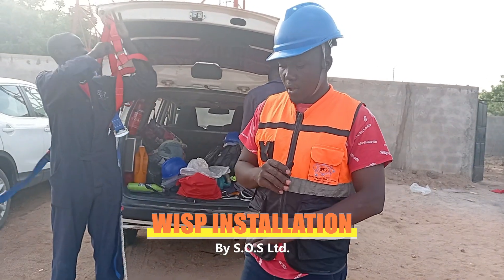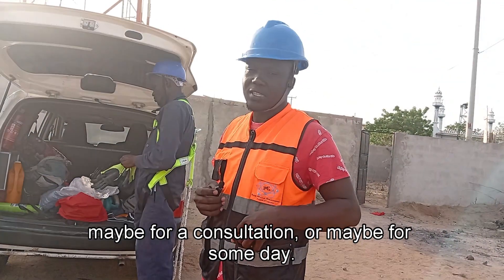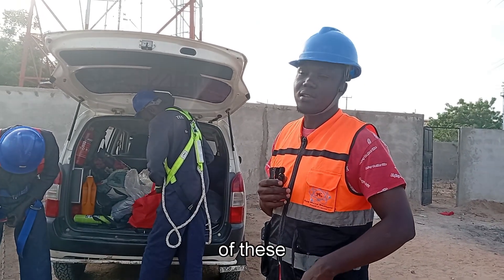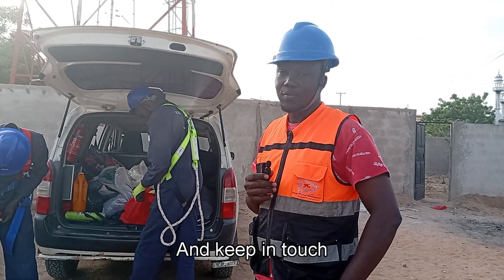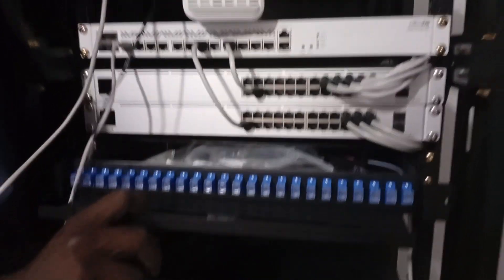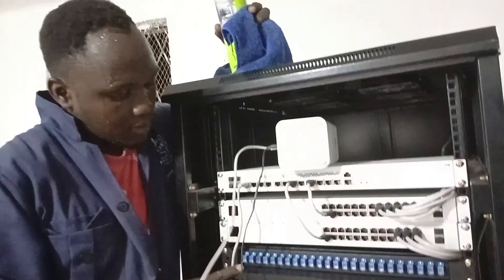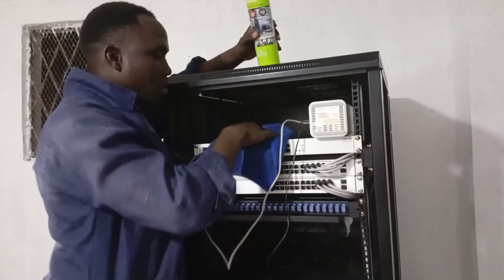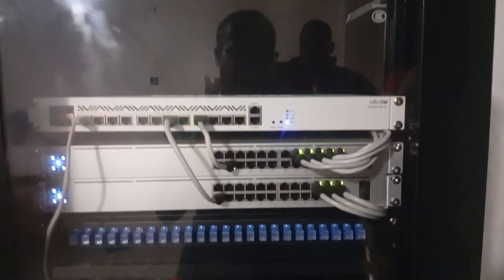WISP INSTALLATION PART 2 | Top WISP Installation Tips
In this video, we share essential tips for a successful WISP (Wireless Internet Service Provider) installation in Garissa. Learn the best practices for mounting your Access Point (AP) securely, testing Customer Premises Equipment (CPE) for optimal signal, and organizing cables to maintain a clean and efficient setup. Whether you’re new to WISP installations or looking to refine your skills, these practical tips will help you ensure a reliable and professional network deployment. Don’t miss out on these expert suggestions for a smooth and effective setup!